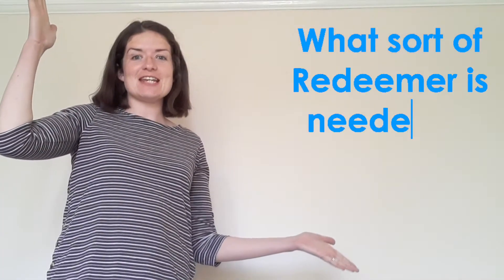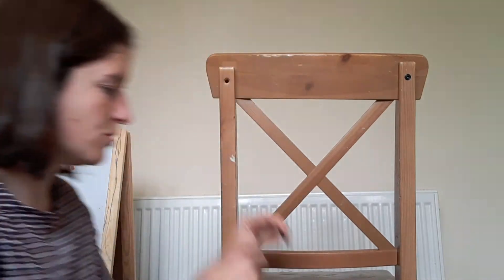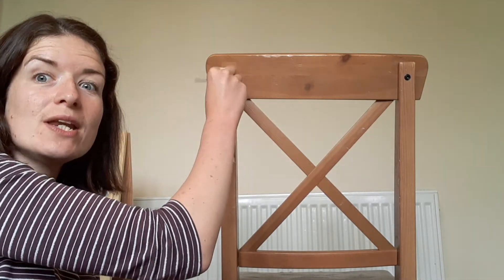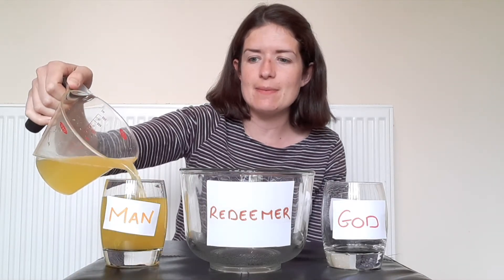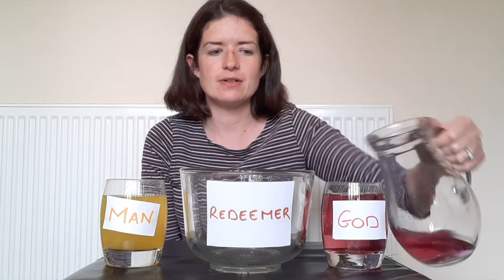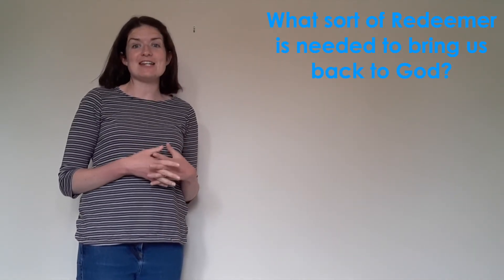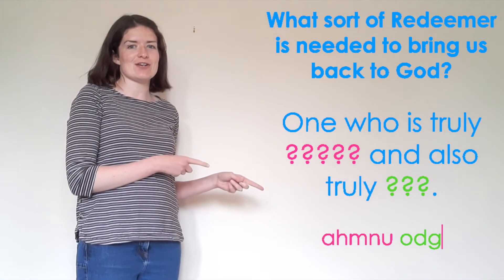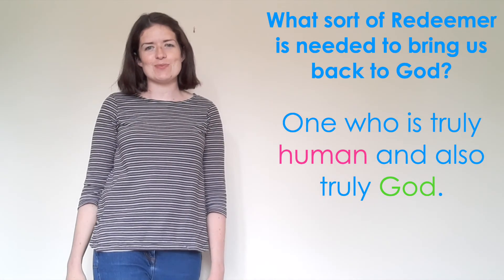New City Catechism Q21: What Sort of a Redeemer is Needed to Bring Us Back to God?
In this fun, interactive video, Erin teaches us more about our great redeemer as she answers another big question!

You can find a printable Families' Catechism pack on our